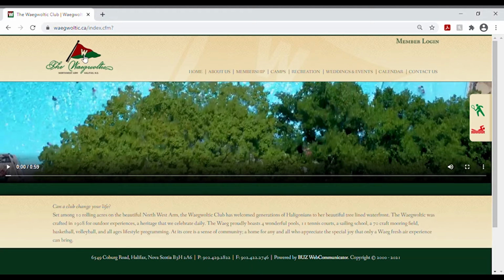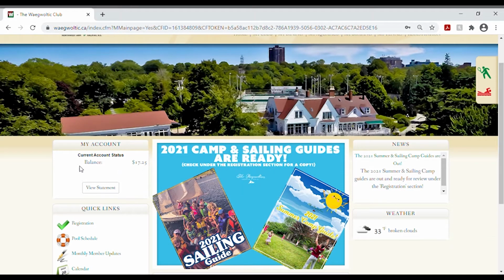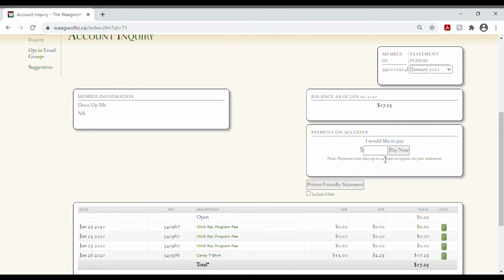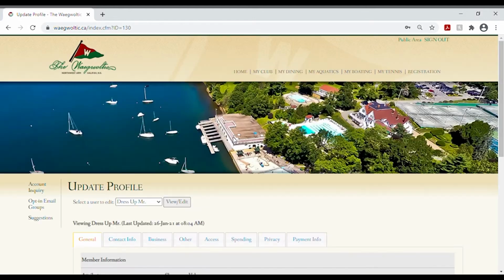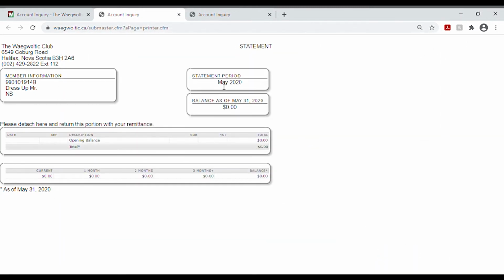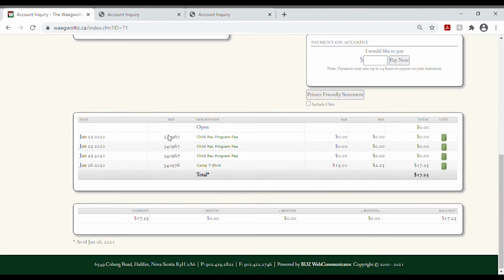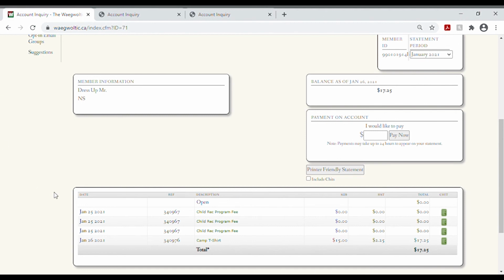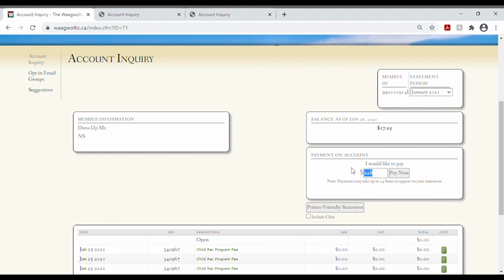View Your Billing Statement & Make a Payment!